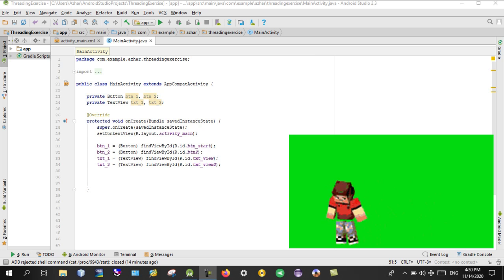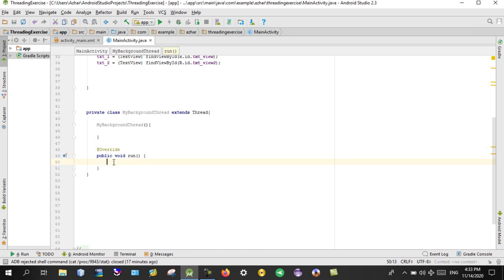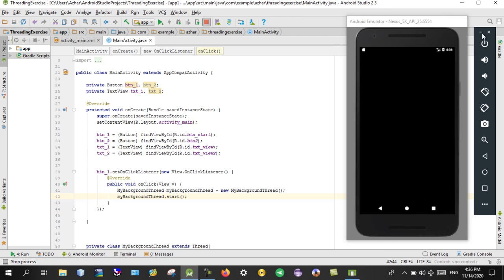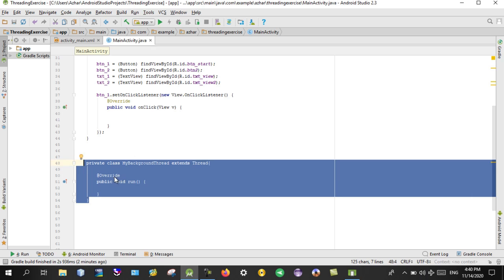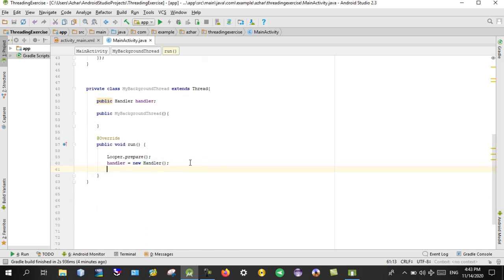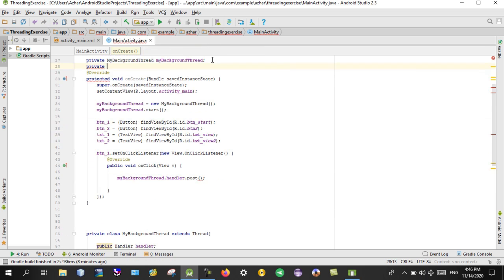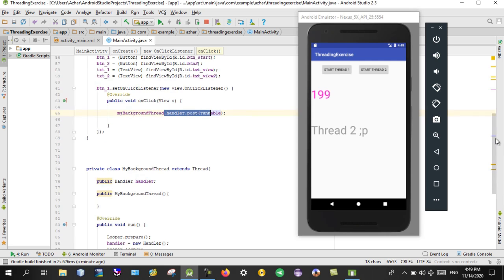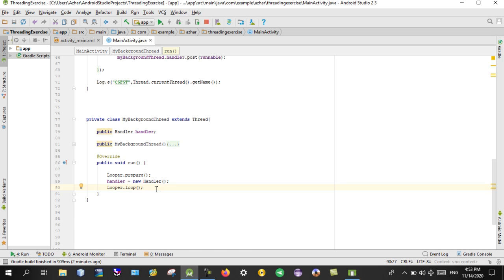Main thread to Background thread communication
In this video you'll learn how to create message queue, looper for the background thread, so the main thread send messages to the background thread's message queue